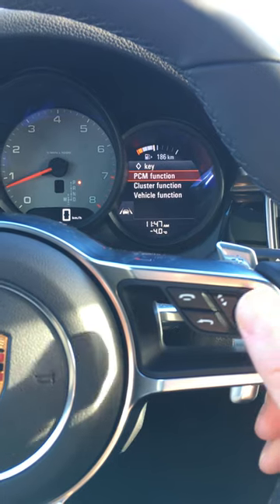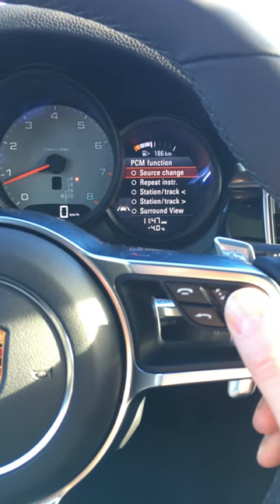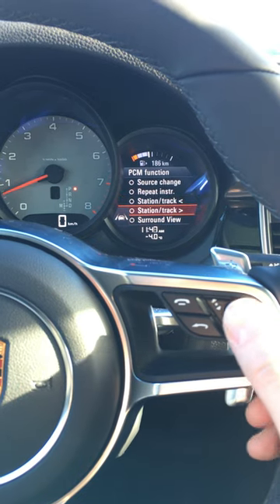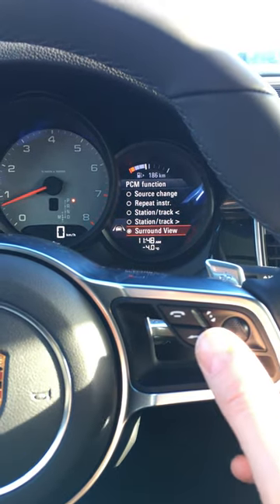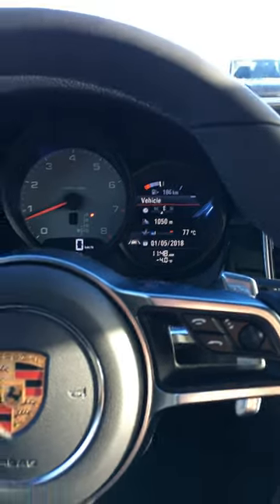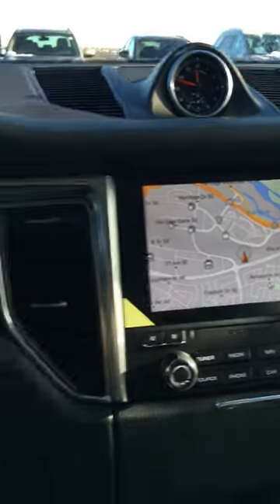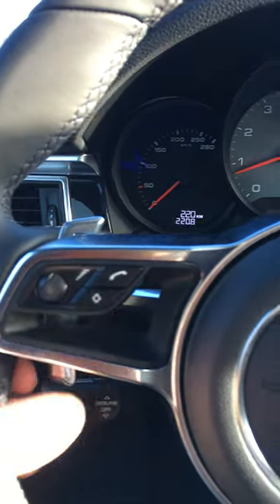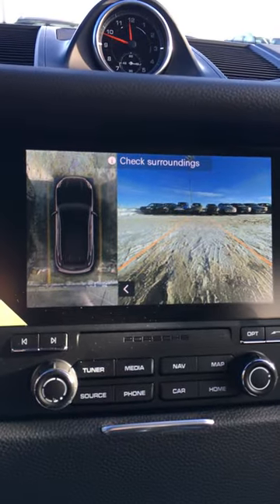Setting your multi-function steering wheel in your Porsche | PCC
8300 Blackfoot Trail SE
Calgary, AB T2J 7E1
Canada